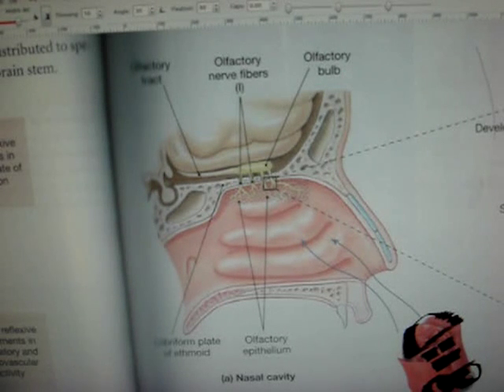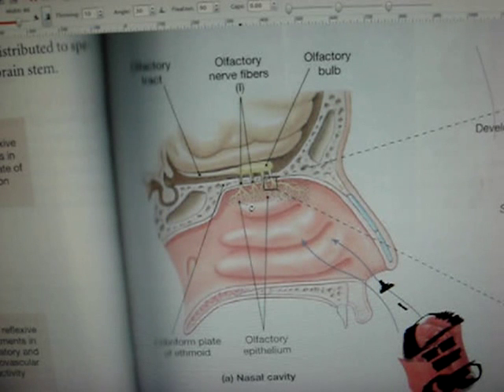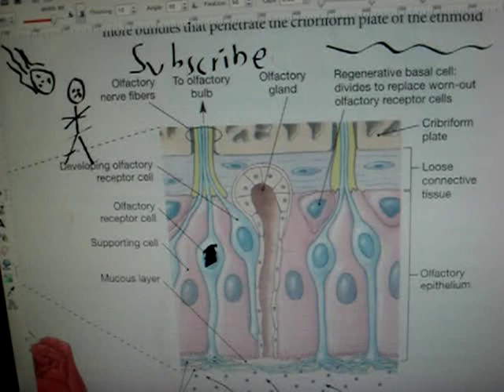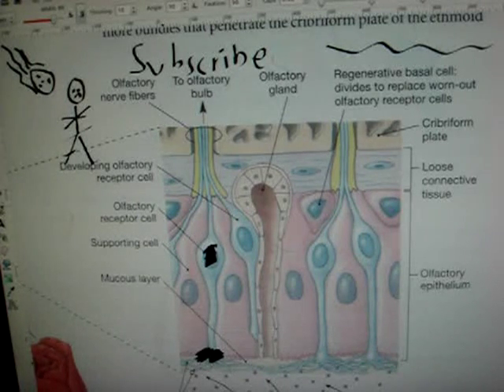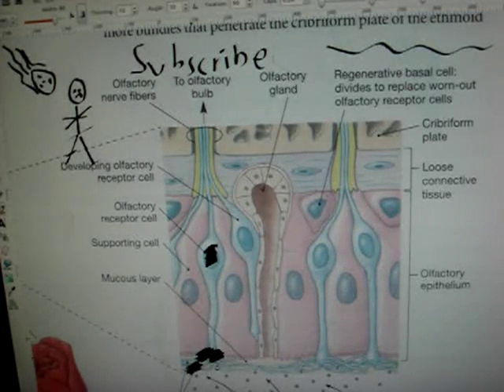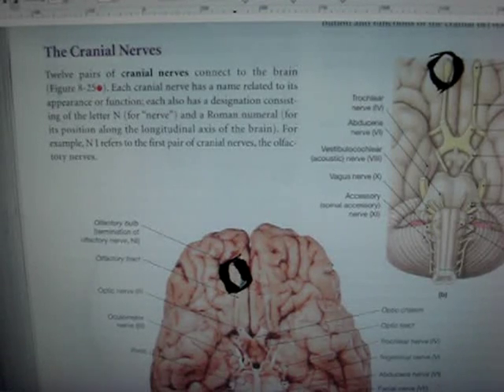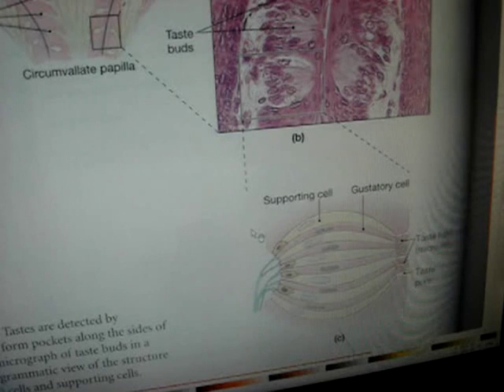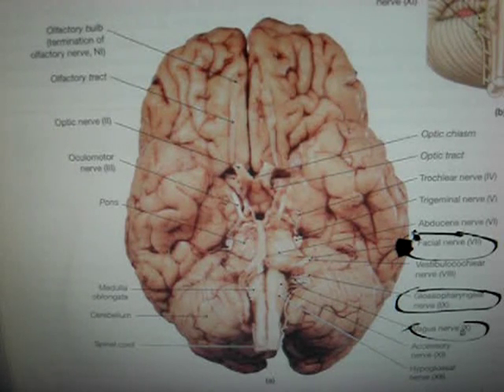Anatomy and Physiology: Ch. 9 The General and Special Senses PT. 2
In this lesson, I go in depth with the special senses: smell and taste.